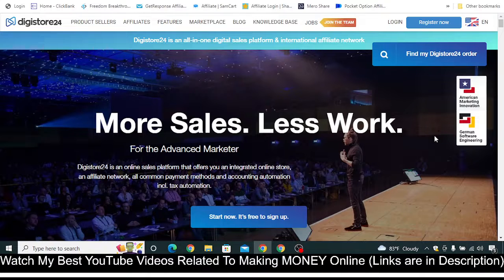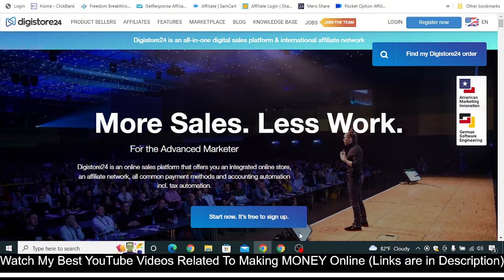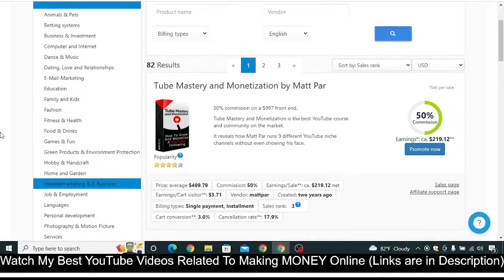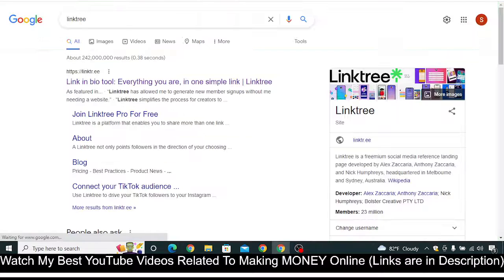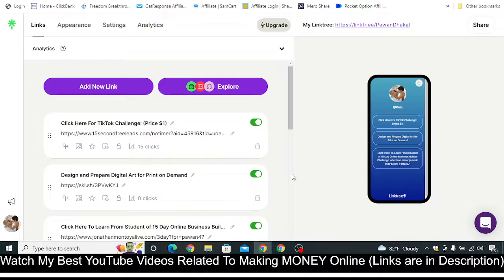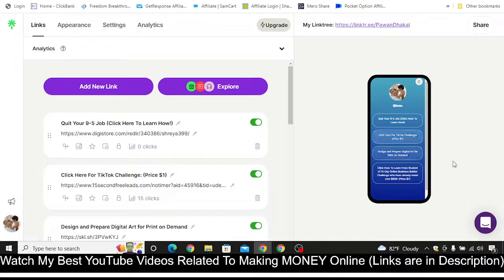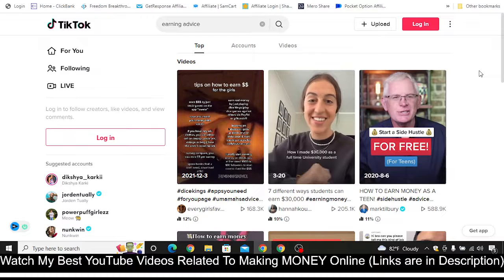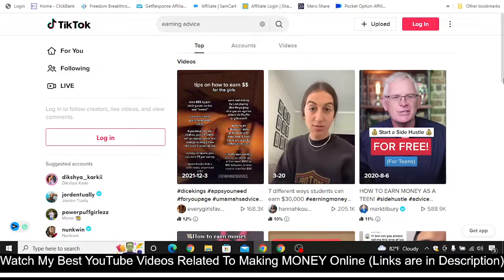(100% EASY) How To Make Money Online With Digistore24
🔥 My Best Videos Related To Making Money

Turn $0 Into $5,700+ USING FREE Traffic Source | How To Make Money Online Step By Step Tutorial